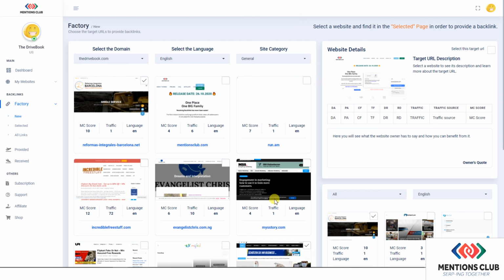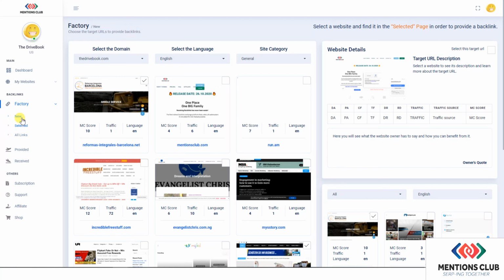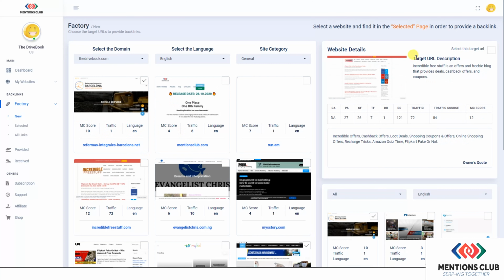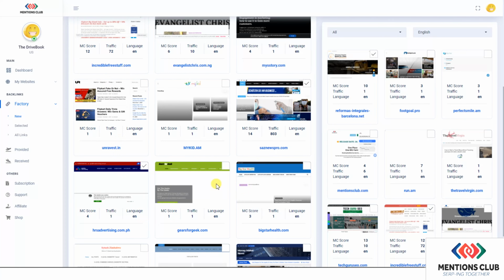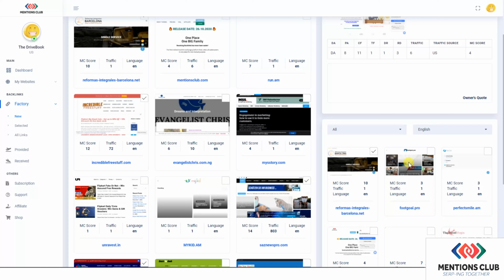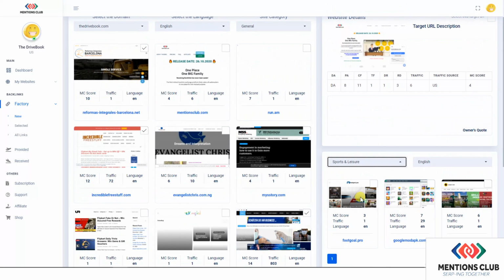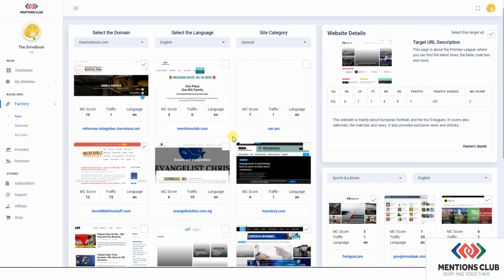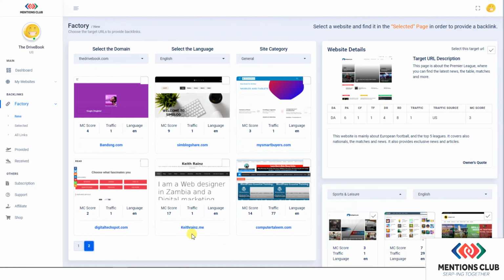Mentions Club: FACTORY NEW PAGE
Learn about "Factory" section, "New" page!